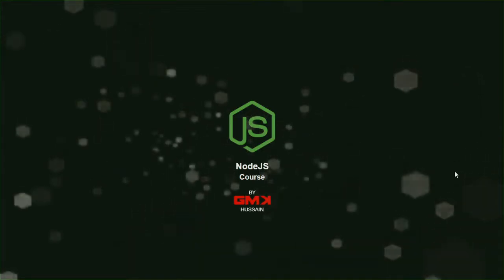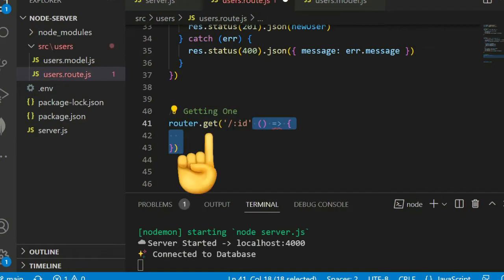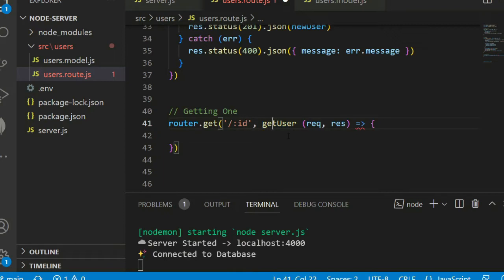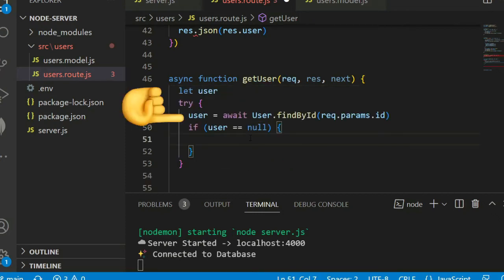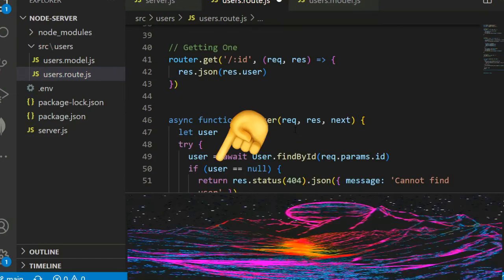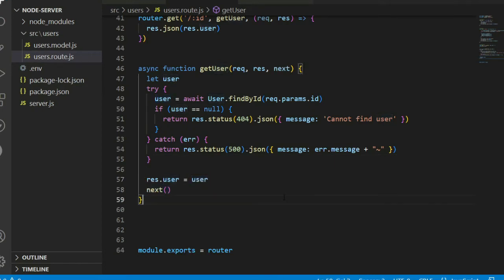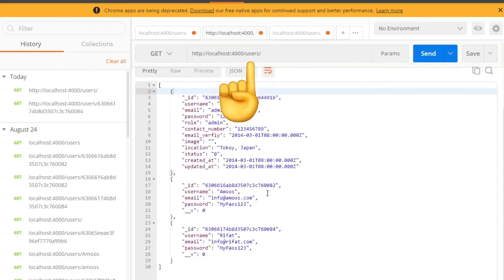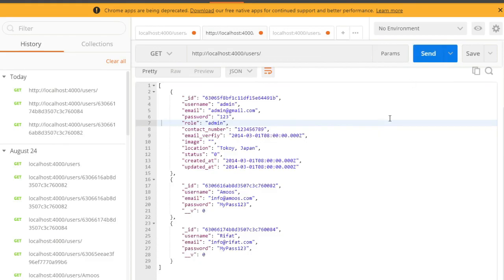Node S8 🟢 FETCH or GET data using ID in Nodejs Mongodb Postman tutorial | REST API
in this video we will learn to fetch any particular data from database by using a unique id.

node.js + express.js + mongoDB REST API in Hindi